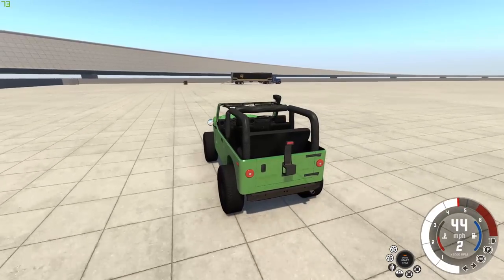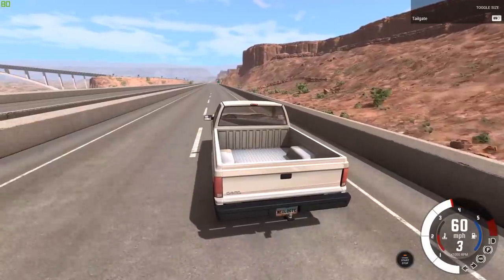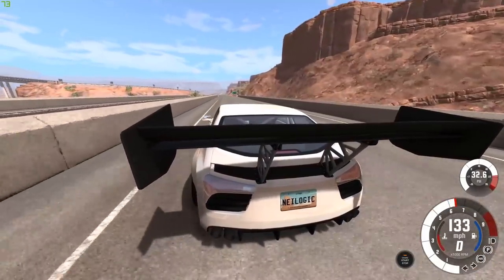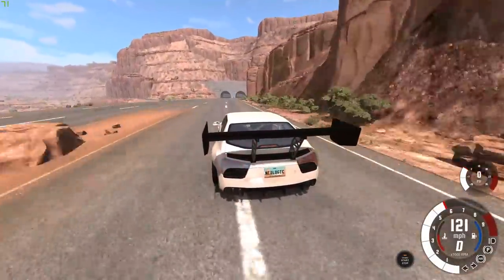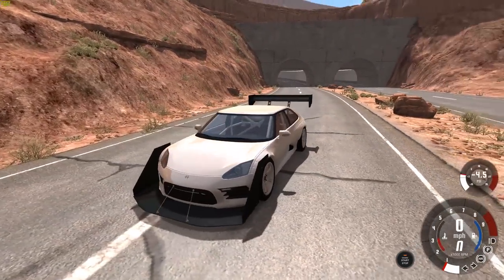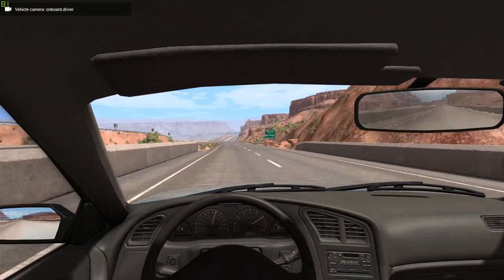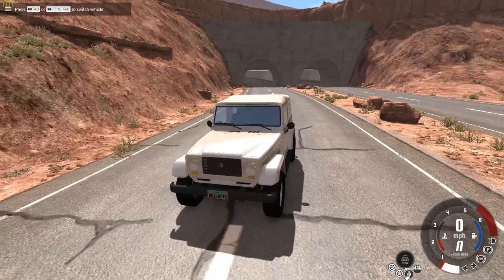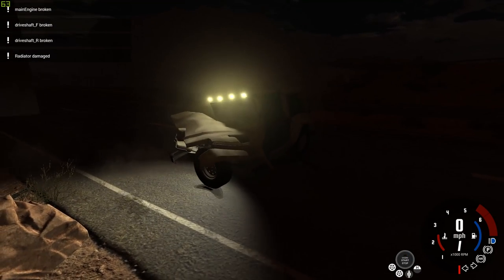HUGE UPDATE! NEW CARRIERS, NEW SOUNDS, A PIANO?, AND MORE! - BeamNG Drive 0.10 UPDATE Gameplay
Finally, an Update for Beamng! And it's a good one!

BeamNG has been updated! Version 0.10 focuses on better audio and boy does it deliver! Every car sounds amazing and powerful. Great job devs and keep it up!

SOME INFO ABOUT: BeamNG

BeamNG.drive features three modes: Scenarios, which are checkpoint-to-checkpoint-based races, Campaign Mode, which is a collection of small scenarios which are scored based on different factors such as damage, time, etc, and there is Free Roam Mode, the player can drive and crash several different vehicles on a few provided default environments. The game implements its soft-body physics to both control vehicle dynamics as well as to control the collisions between objects and vehicles.

Physics
BeamNG.drive uses a real-time, soft-body dynamics physics structure to simulate its vehicles. Algorithms have been written for the physics equations to be carried out. Vehicles in the game consist of a soft-body, node-beam structure, similar to the vehicle structure in Rigs of Rods. The physics engine simulates a network of interconnected nodes and beams which combine to form an invisible skeleton of a vehicle with realistic weights and masses. In terms of soft-body physics, vehicles realistically flex and deform as stresses to the skeleton, such as impacts from collisions are applied. The game's engine constantly calculates physics equations and problems in real-time during gameplay.